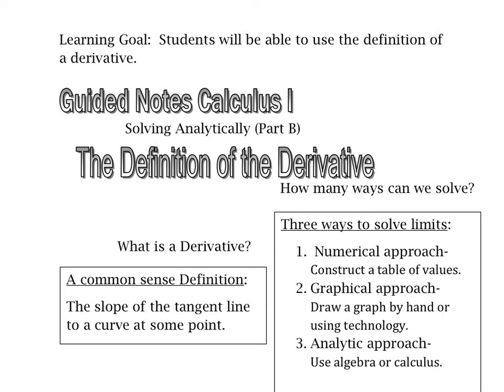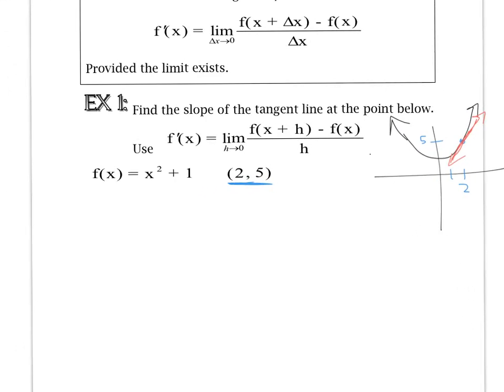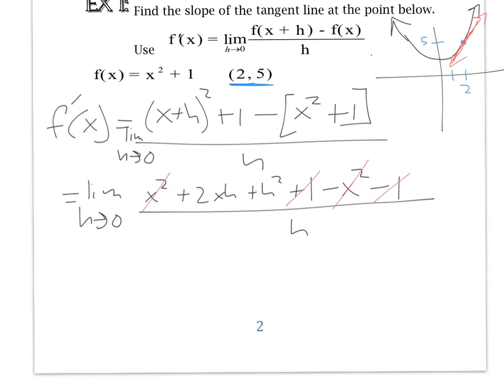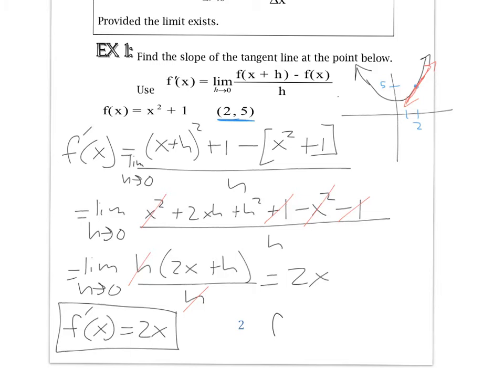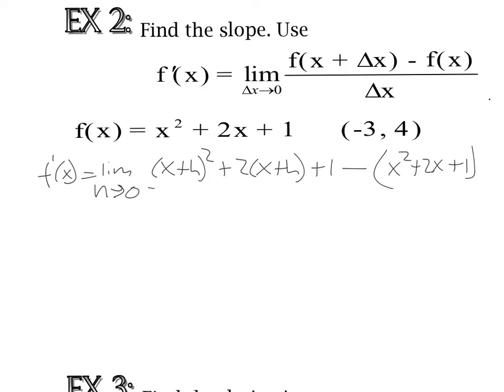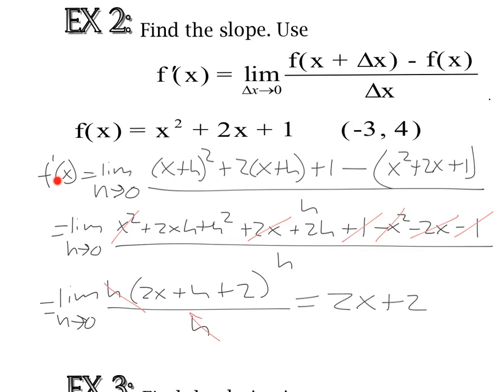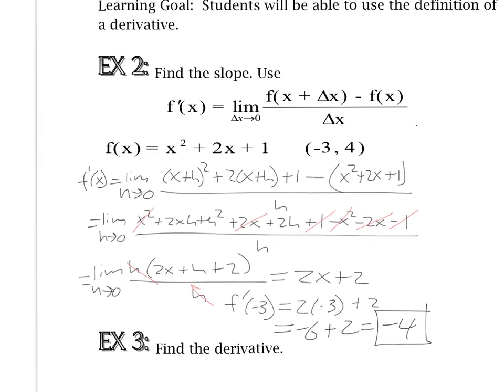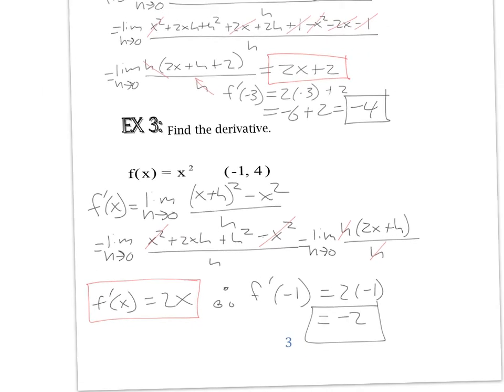Calc 2.5 Solving Analytically Part B